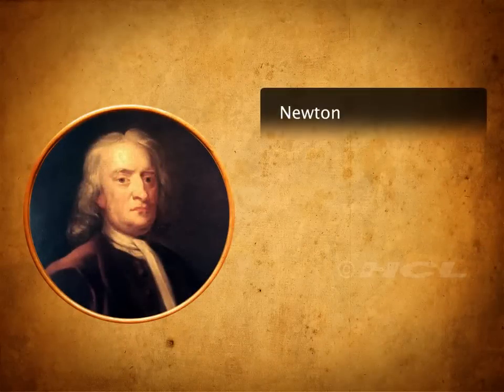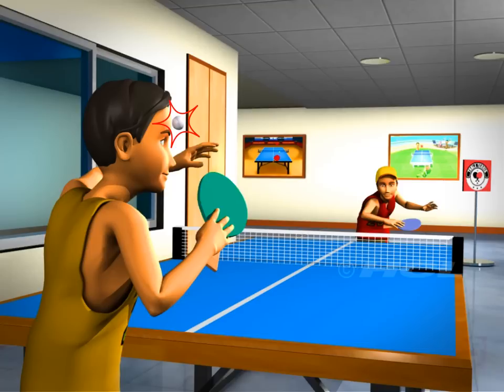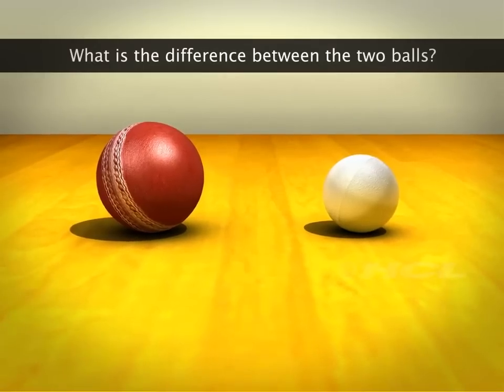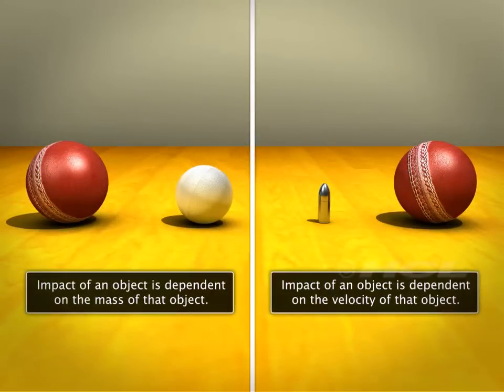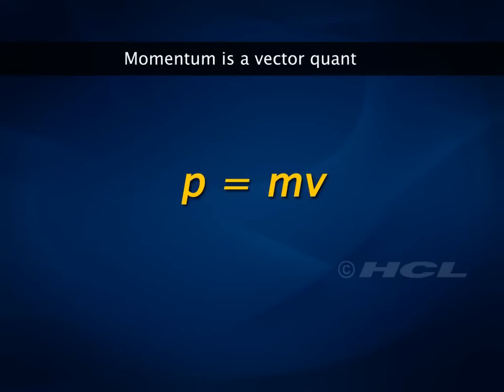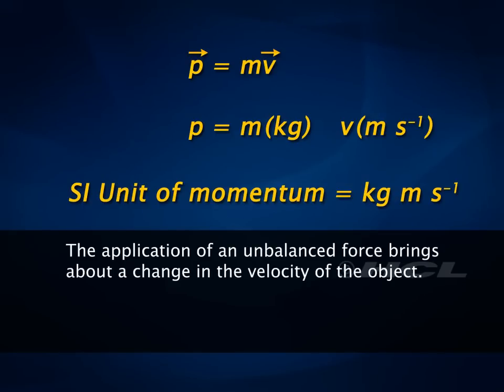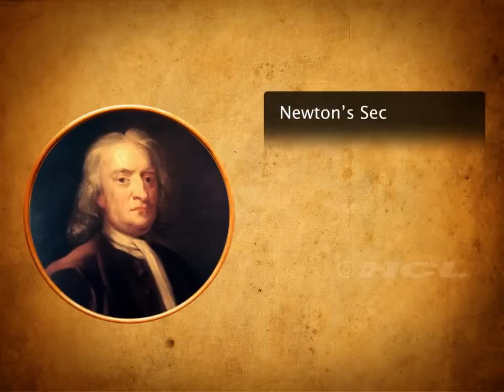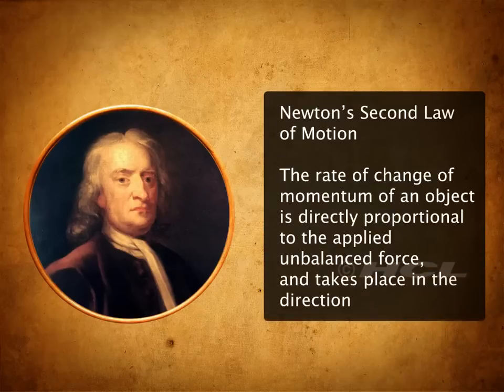Newton's Second Law of Motion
It explains Newton's second law of motion. It talks about mathematical formulation of second law of motion and covers its real-life applications